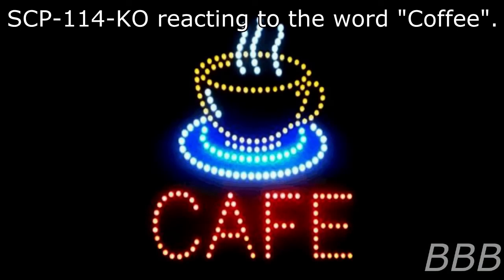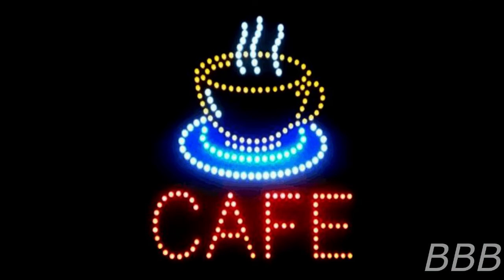SCP 114 KO LED Fen Fire Flies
SCP-114-KO are Korean Fireflies that create formations resembling LED signs and are smart enough to respond to stimuli.